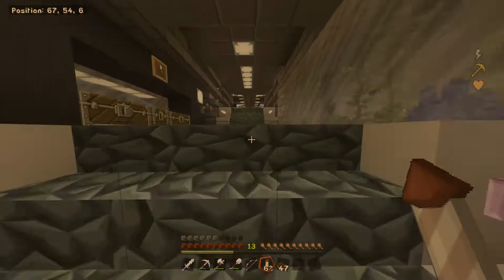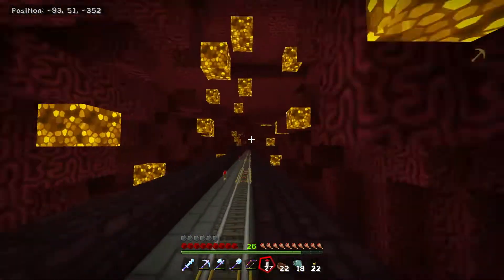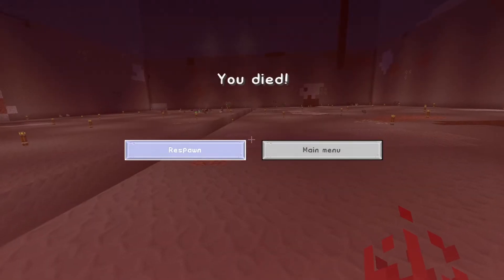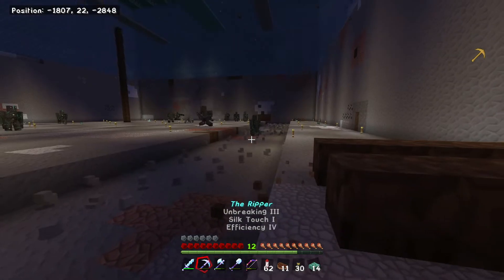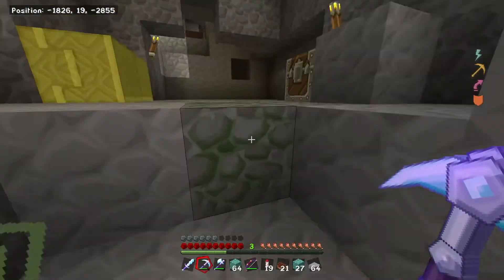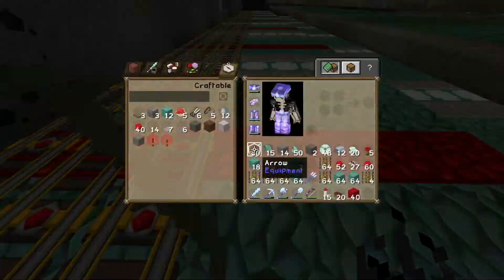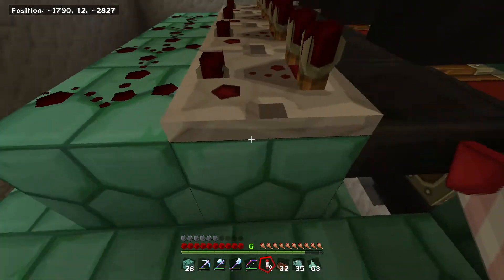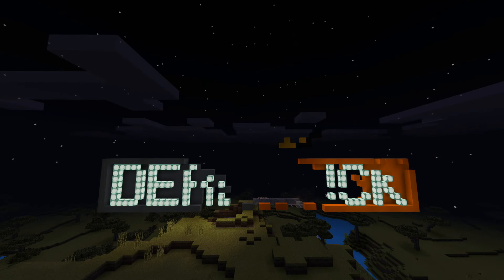When I built my first Guardian Farm - Part 2 of 4 [Lets play]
This is part 2 of my four part Guardian farm lets-play. We will be taking a look back at when I built it the very first time and the struggles that came with learning it from start to finish!

- [Sorry about the bad audio in places, the footage and audio are from a few months ago and wasn't recorded with our current equipment]

Come and chat to us on Discord!